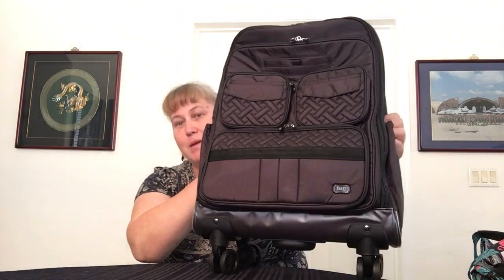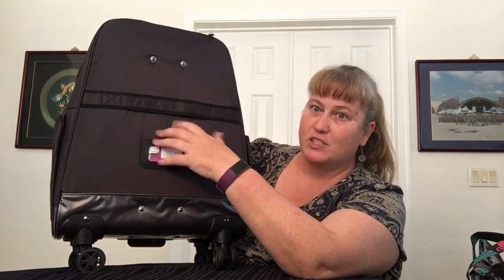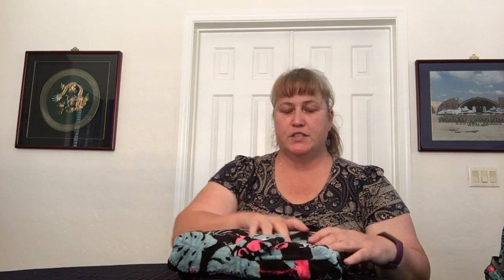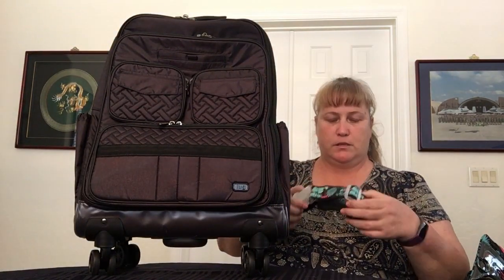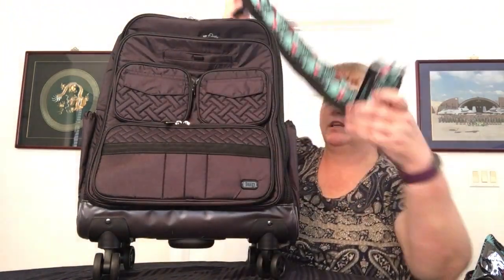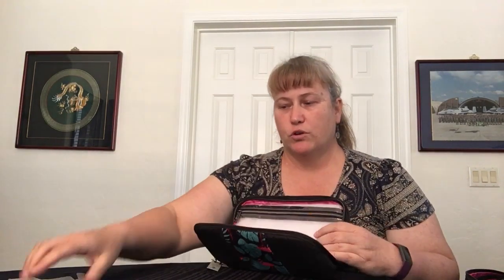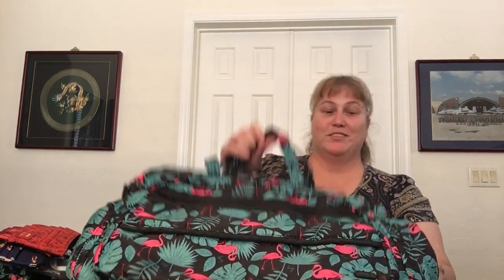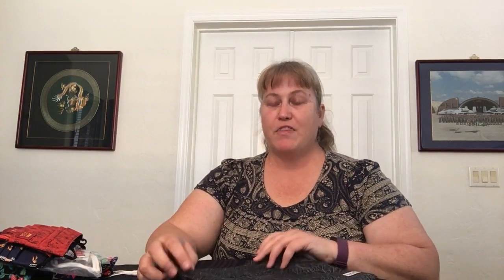Packing for Short FUN Trip (Part 1) — Getting TO & FROM (Lug Flamingo Black)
This video is part 1 of 3 in a series regarding packing options and plan for a fun 4-day trip to Orlando, Florida.
     -- Part 1 includes options for getting there and back.
     -- Part 2 will be options for getting around while in Orlando.
     -- Part 3 will be an unpacking video (upon return) showing what I actually ended up taking and how
         it was packed.

Part 1 is essentially a review of my Lug Flamingo Black collection plus some other coordinating items. There are multiple brands, styles, colors and patterns shared in this video including:

LUG: Puddle Jumper Wheelie 2 (Black), Apollo Tote Bag (Flamingo Black), Steamboat Convertible Overnight Bag (Flamingo Black), Nap Sac Blanket & Pillow Travel Set (Flamingo Black), Snuz Wrap Travel Neck Pillow (Flamingo Black), Baggage Claim Luggage Tag & Belt Set (Flamingo Black), Carousel Convertible Crossbody Bag (Flamingo Black), Tango Travel RFID Wallet (Flamingo Black), Puddle Jumper Packable (Flamingo Black), Jib (Flamingo Black), Mini Trolley Cosmetic Case (Flamingo Black), Transport 3pc Storage Envelopes (Flamingo Black), Flash Cosmetic Case (Flamingo Black), Rodeo 2 Compact RFID Wallet (Resort Black), Splits XL Wristlet RFID Wallet (Contemporary Midnight Black), Coupe Convertible (Midnight Black), Runway Envelopes 2pc Set (Black), Heart Pouch (Brushed Black), Beaker Mask (Flamingo Black), and Beaker Mask & Pouch (Wildflower Black).

VERA BRADLEY: Clamshell Sunglass Case (Vines Floral), Sunglasses (Vines Floral), Fitted Mask (Black, Butterfly Flutter, Pink Paisley, Citrus Hibiscus, Wildflower Garden, Vines Floral, Foxwood), Pleated Mask 2-pc Sets (Harry Potter - Home to Hogwarts, Gryffindor), Factory Style Large Travel Pill Case (Lotus Flower Swirl), Travel Pill Case (Beary Merry Velvet), Factory Style Luggage Tag (Tangerine Twist x2), New Hope Girls Mini Pouch (Tropical Rainforest), and Pencil Pouch Trio (Vines Floral, Kaleidoscope).

MISC: Baggalini Wet Back (Black w/Grey Tropical Floral), and Unknown Brand Silicone Luggage Tag (Watermelon Slice).